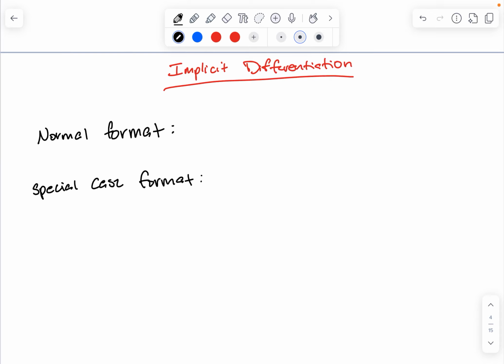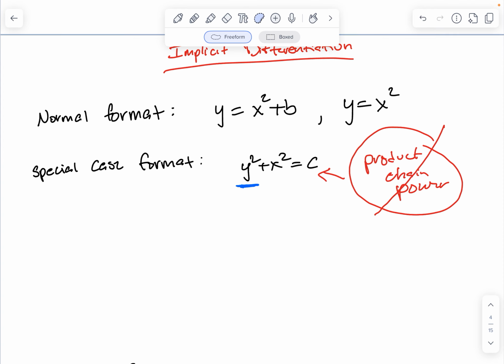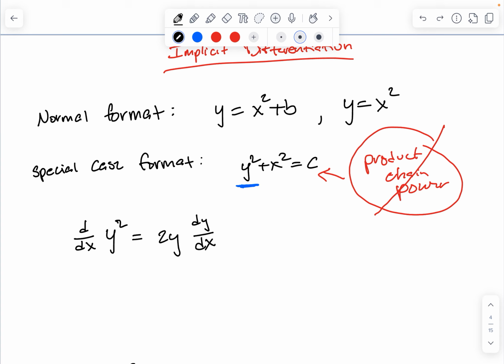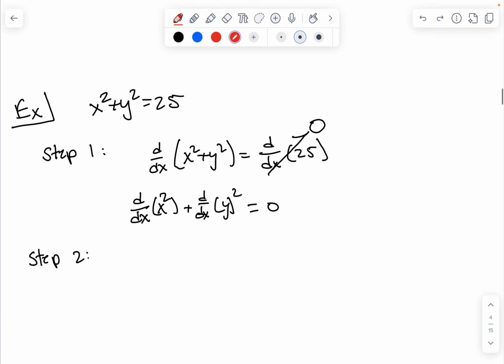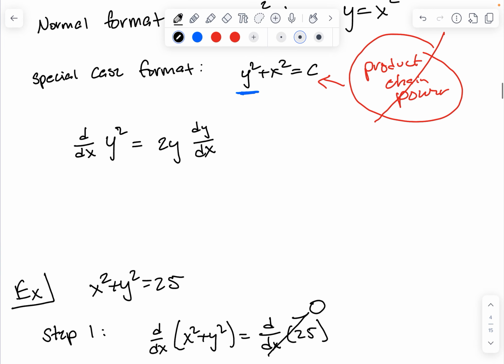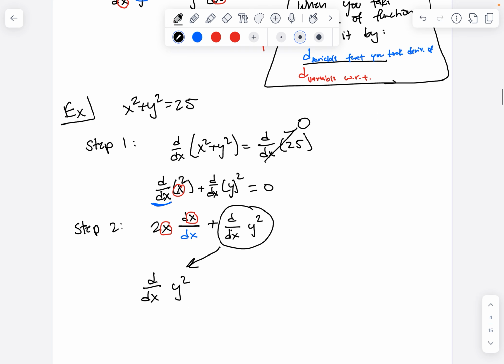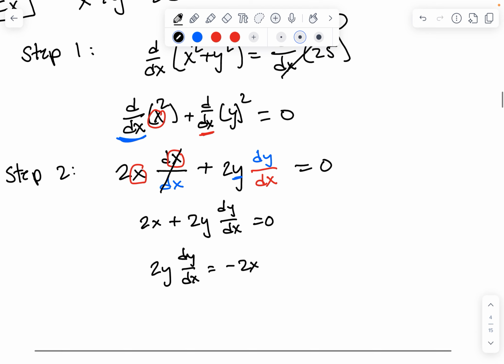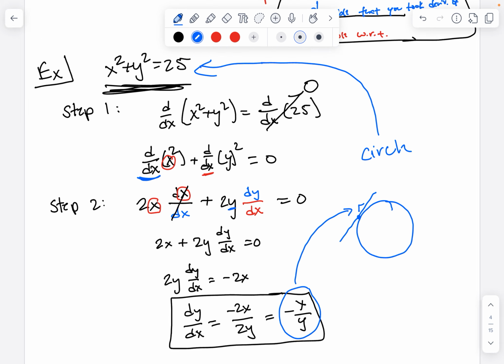How to Solve Derivatives Using Implicit Differentiation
In this video I go over what is implicit differentiation and I walkthrough a basic example